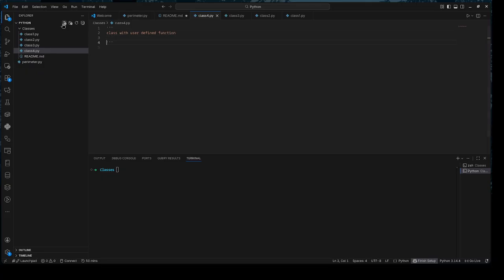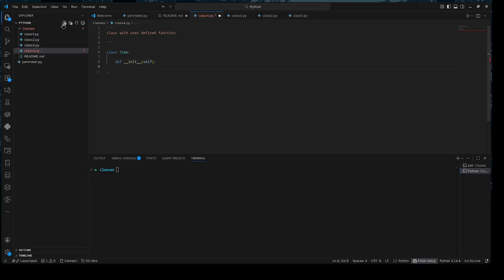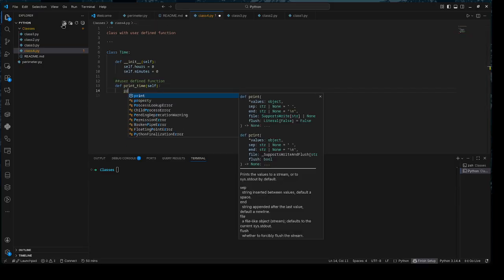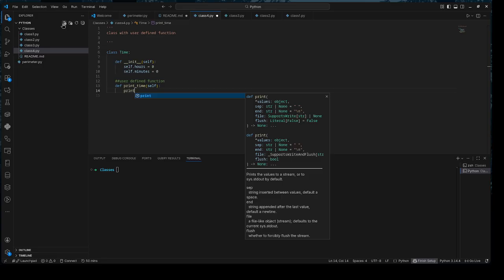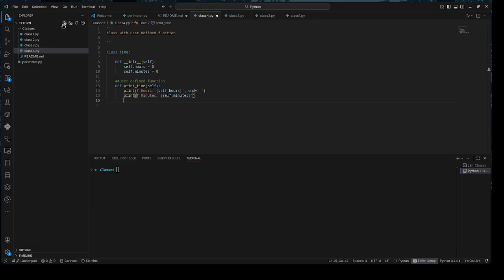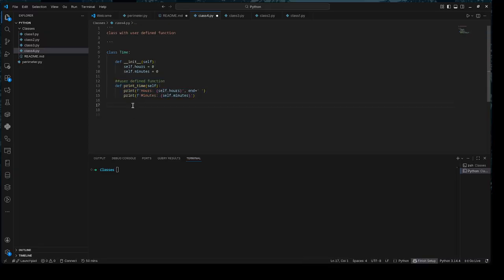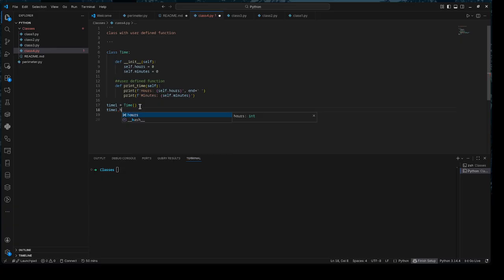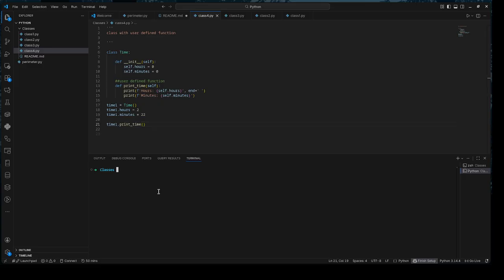Class with user-defined function Example in python